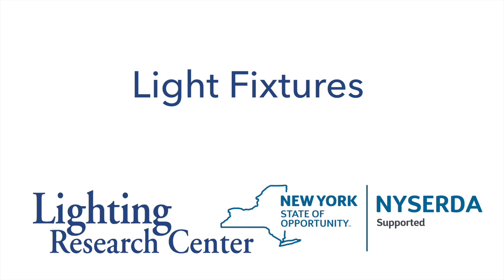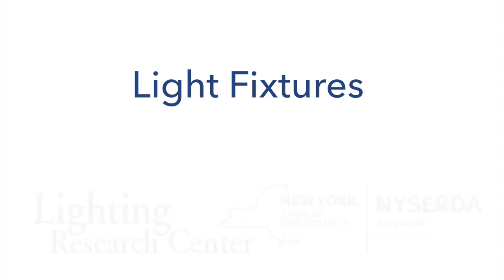Light fixtures used in residences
This video provides a brief overview of the different types of light fixtures used in residences. Topics include ceiling mounted diffusers, pendants, plug-in lamps, recessed downlights, sconces, vanity lights, track lights, under-cabinet lights, and architecturally-integrated lighting.